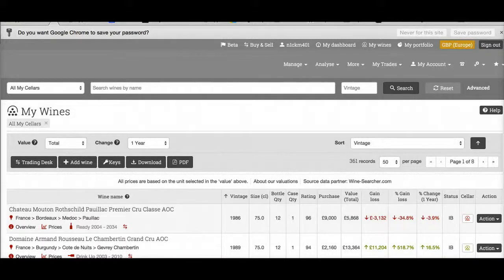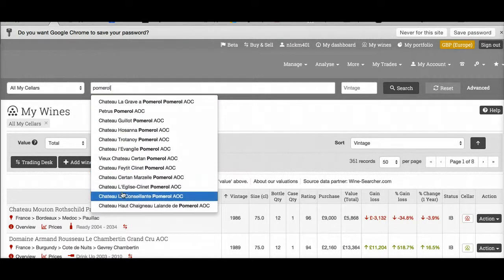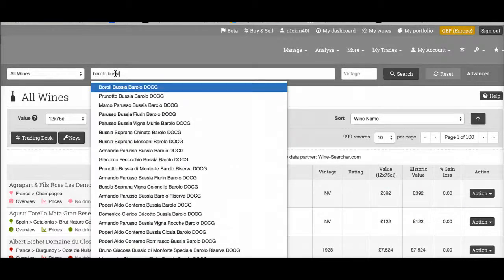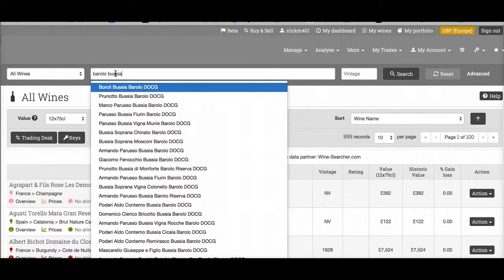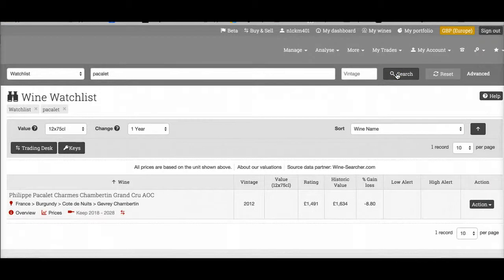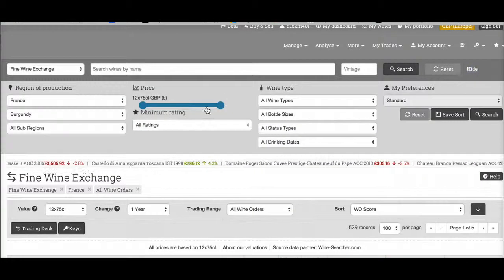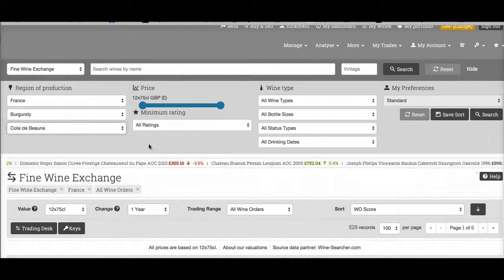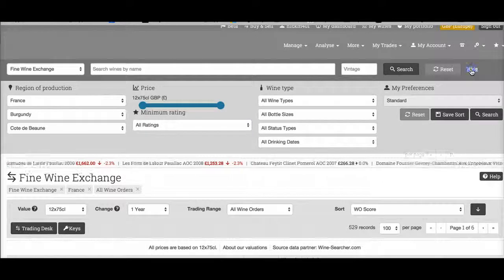Wine Search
There are lots of different ways to search through wines; in your cellars, all wines, watchlist and the fine wine exchange.